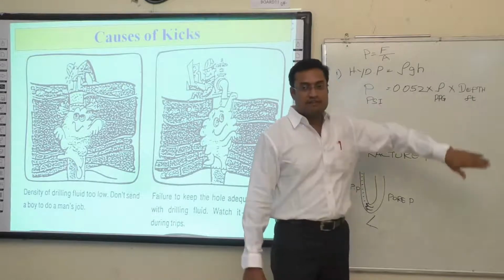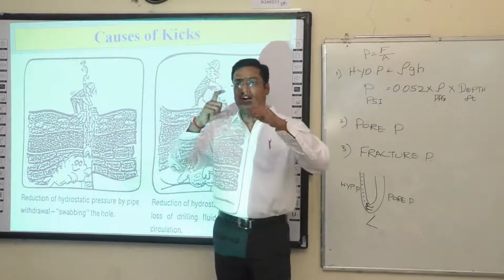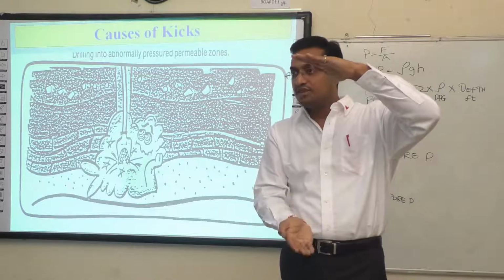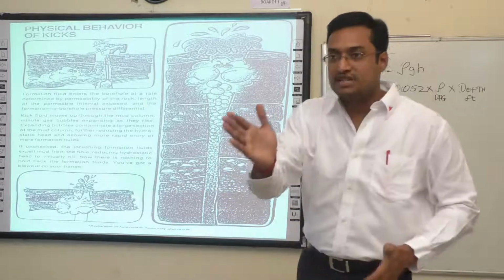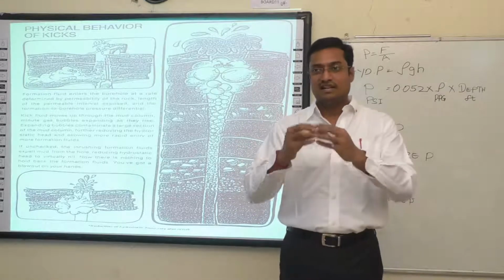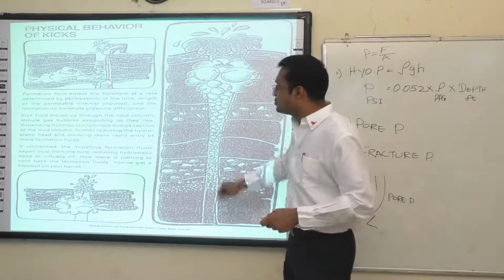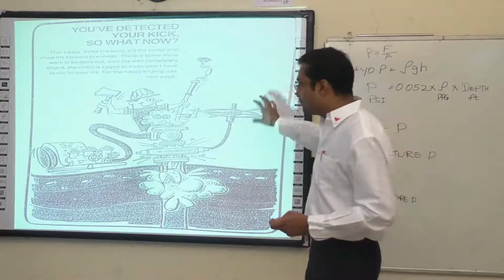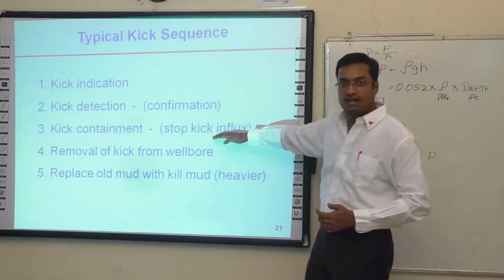Well Control- Part 2 by Mr. Anand Ramamurthy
Well Control- Part 2  by Mr. Anand Ramamurthy, Asst. Professor,
Department of Petroleum Engineering, AMET Deemed to be University, #135, East Coast Road, Kanathur - 603112, Chennai